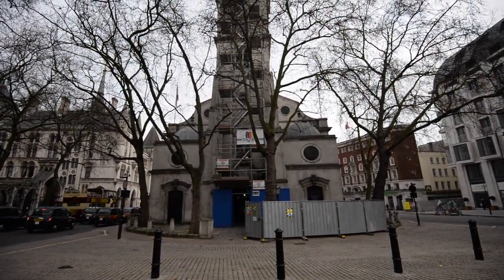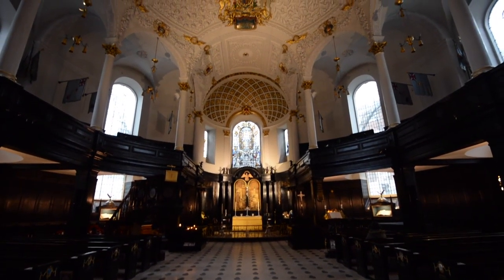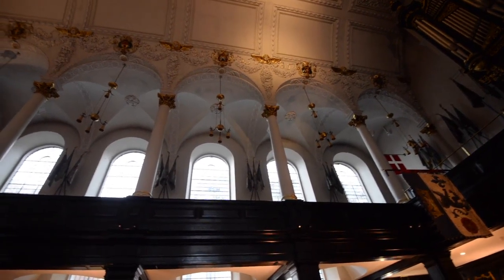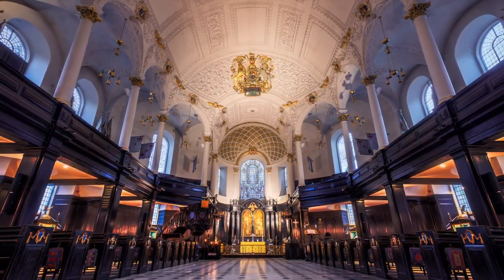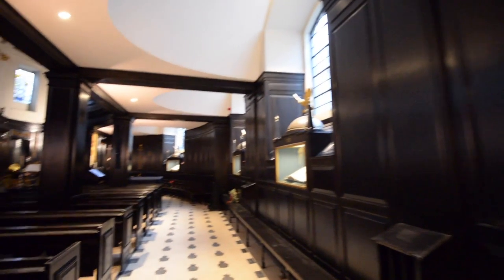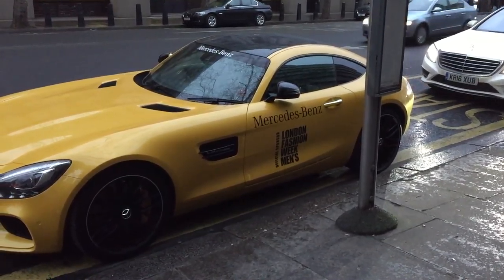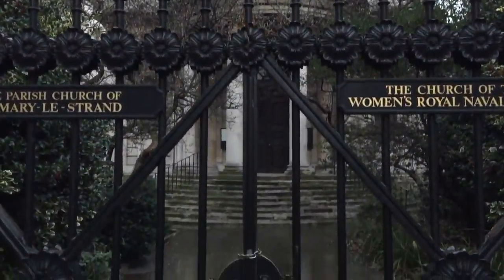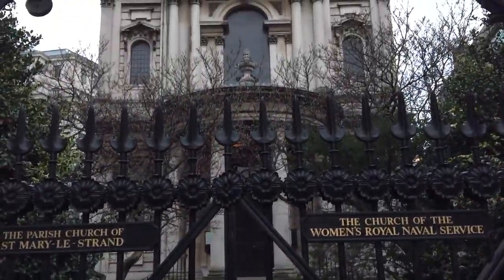[Vlog] Hidden Gem of London -St Clement Danes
This time I went to one of the hidden gems of London -St Clement Danes.

My Gear:
Nikon D610
Nikkor 16-35 VR
Nikkor 50mm f/1.8D
Nikkor 80-200 f/2.8D